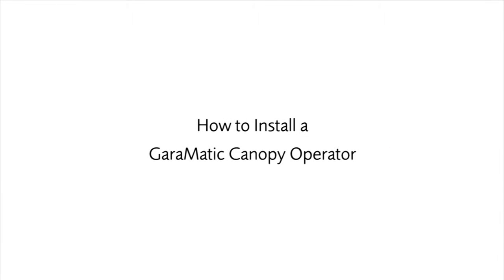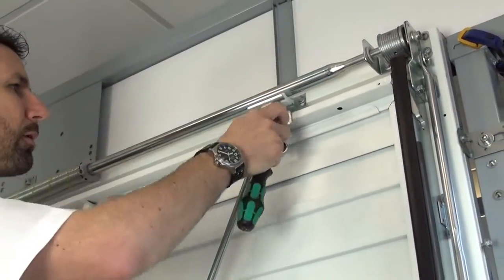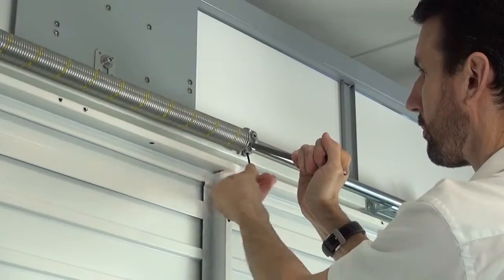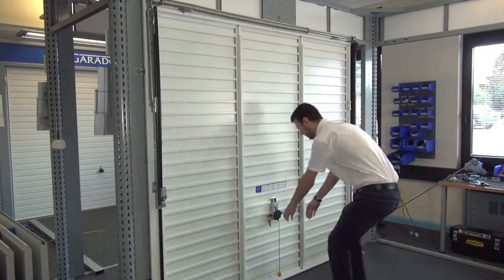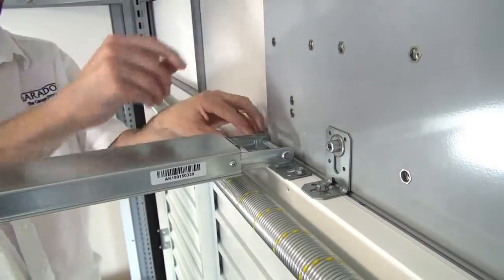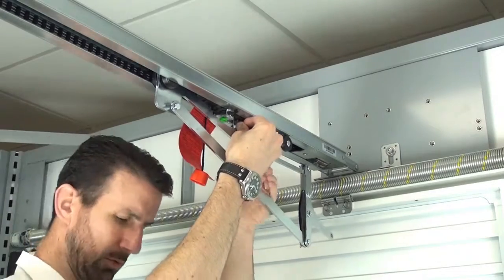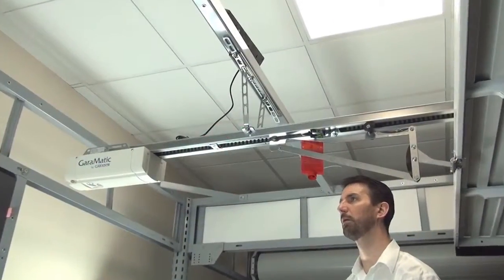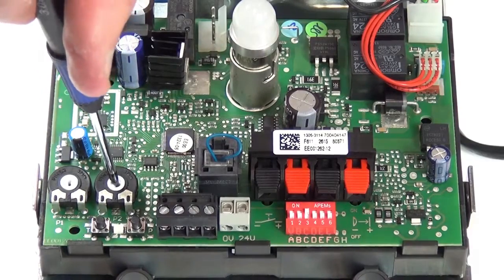How to Install the new Garage Door Canopy Operator Bow Arm 2019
The garage door Canopy bow arm Operator allows you to quickly and easily automate your Garage door canopy up & over garage door, with no loss of drive through height. Watch this video to learn how to install the garage door Canopy Operator and activating bow arm.

It is recommended that all installations of the Garage Door Canopy Operator are undertaken by an experienced GARAGE DOOR installer.

We offer a Garage Door Repair and Installation Service on all Garage doors, Roller doors, product ranges,
Garage Door Repairs and Installations, Full Warranty and Services in Essex and the home counties.

Garage doors 247 is striving to bring you the finest quality garage door Installations or Repairs in & around Essex at the cheapest price possible to you, our valued customers, Repairs and Installations to Doors all over Essex our team are highly qualified & experienced as well as being friendly motivated & very reliable in supplying the right Garage Door, or Repairs, for your needs.

Henderson Cable Replacements In Essex for Garage Doors,

Merlin Garage Door Cable Repairs,

Garage Door Cable Services in Essex,

Henderson Garage Door Repairs,

Henderson cable Repairs-Essex,

Garage Door Cable Replacements Repairs in Essex,

Garage Door Cable Repairs To Henderson Garage-Doors,

Garage Doors Essex Installations And Repairs,

Garage Door Repairs and Installations,

Essex Garage Door Repairs and Installations,

Cable-Replacements for Garage-Doors,

SITEMAPS